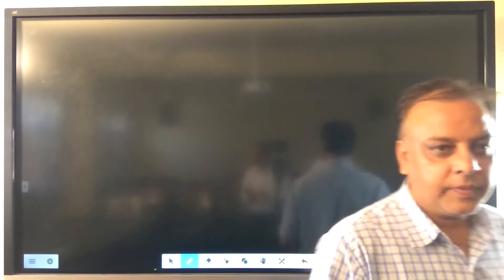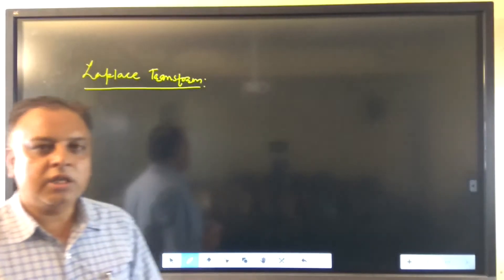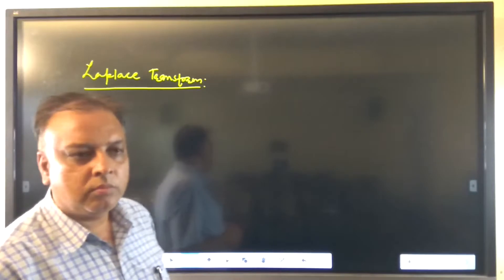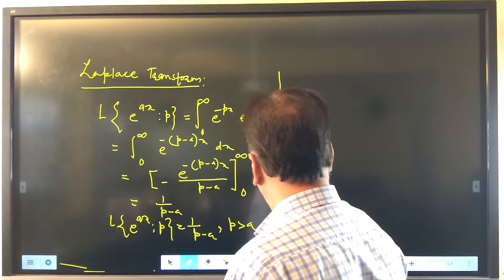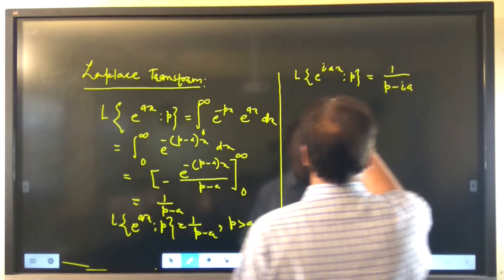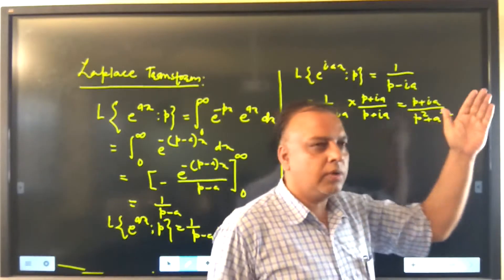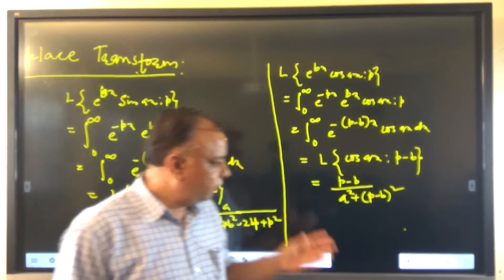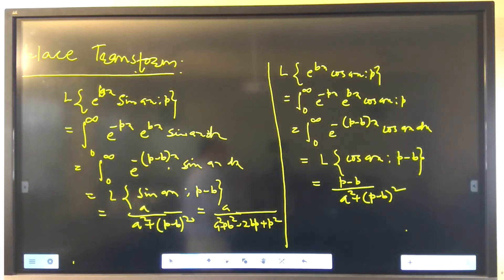M.Sc.(Final) Integral Transform (Laplace Transform)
Sunil Kumar Sharma